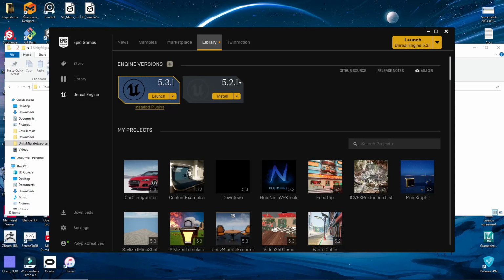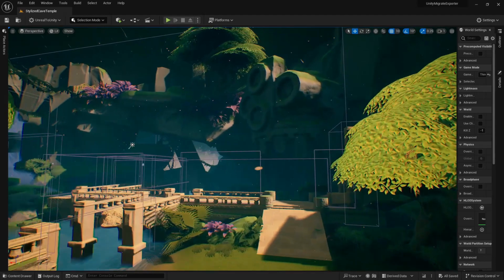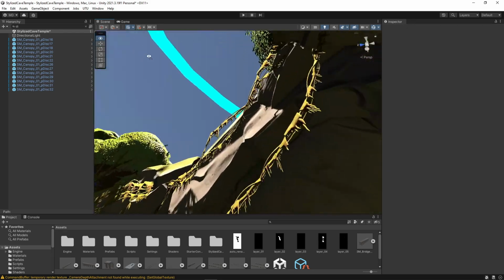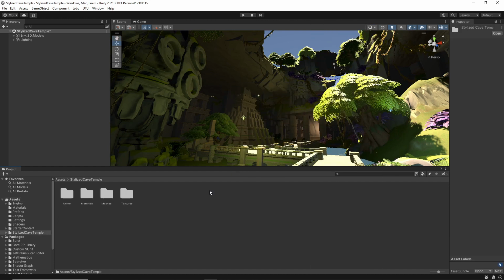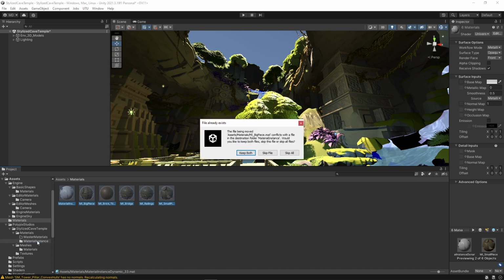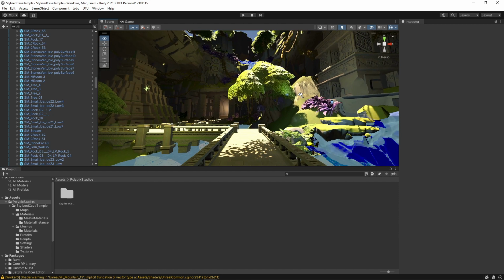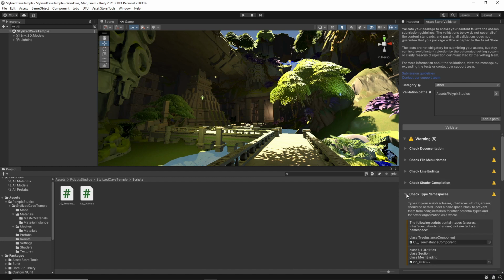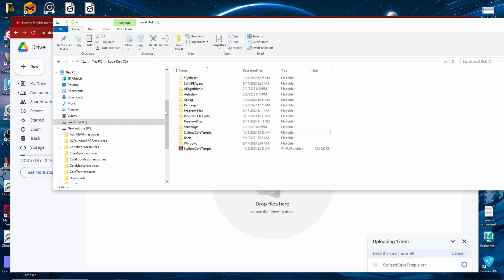Unreal Engine 5 to Unity Migrate Store Assets